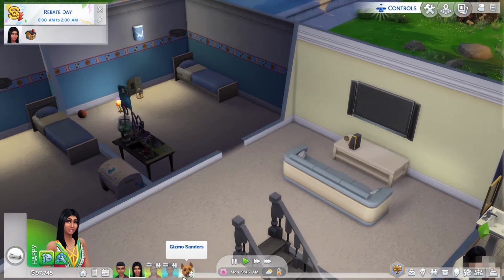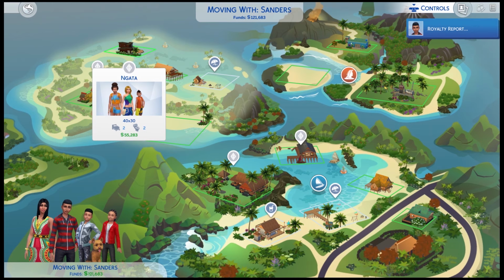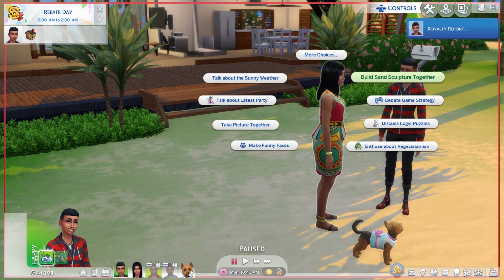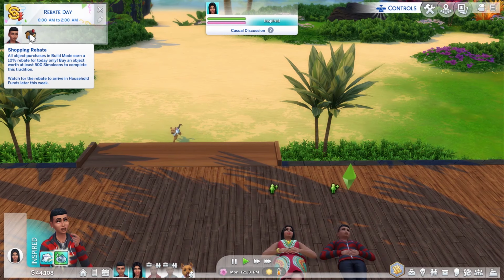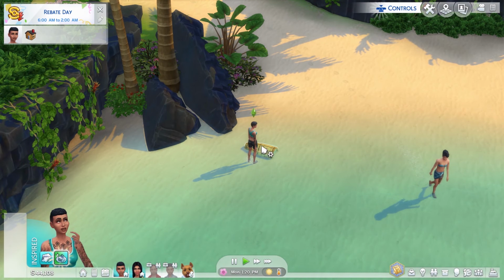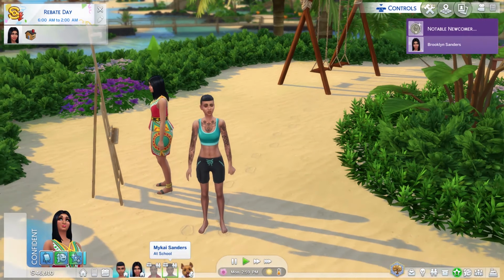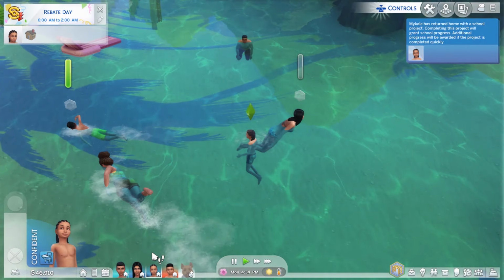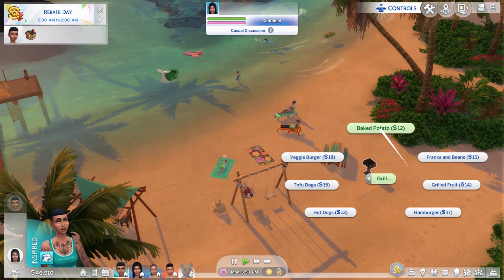Sims 4! WE MOVED TO SULANI!!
SIMS 4! ISLAND LIVING! WE MOVED TO SULANI! PEACE